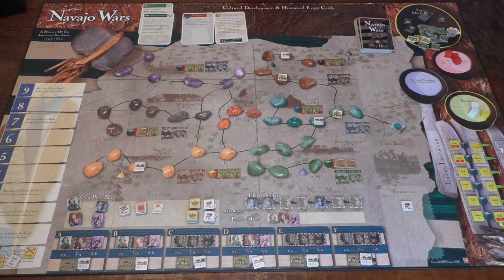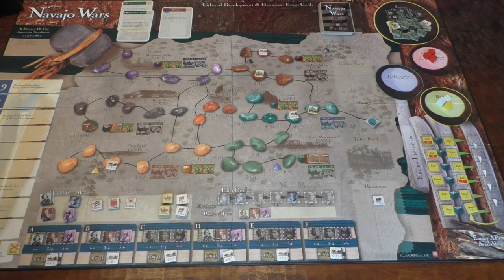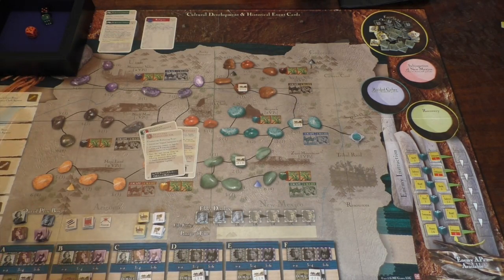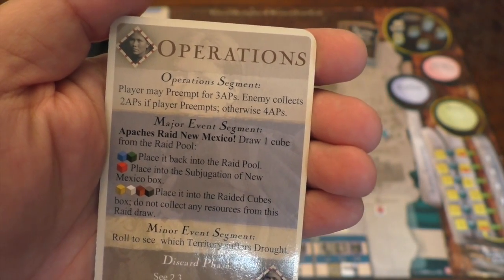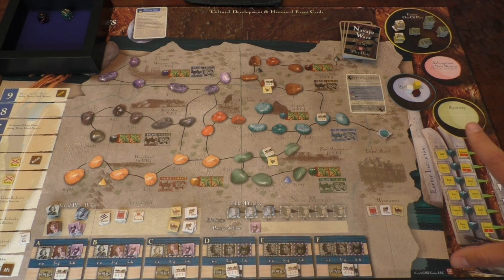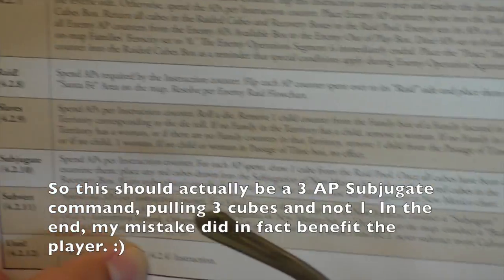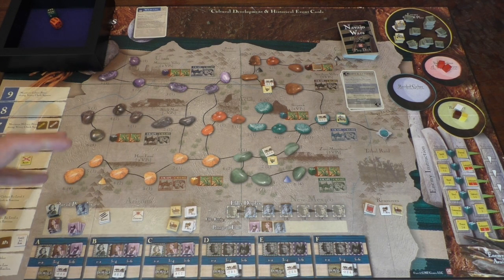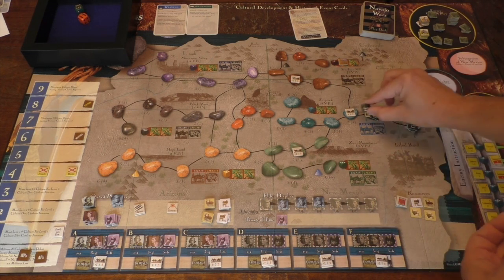Hands-On: Navajo Wars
A lengthy Hands-On with Navajo Wars.

00:00:00 - Introduction
00:00:58 - Board Overview and Game Setup
00:26:10 - Gameplay Overview
01:07:22 - Final Thoughts